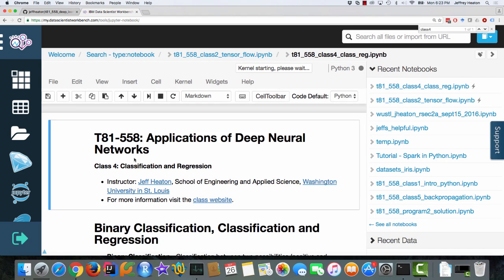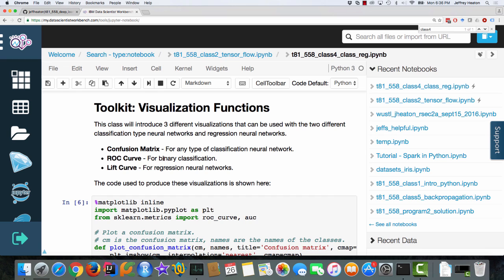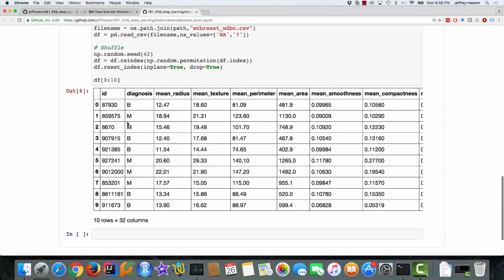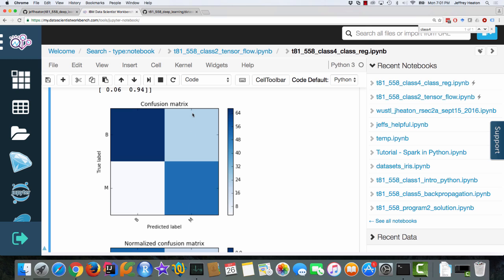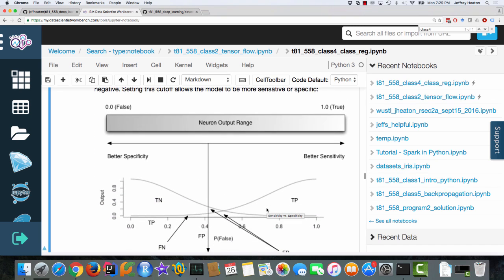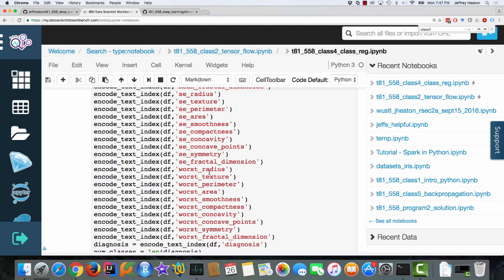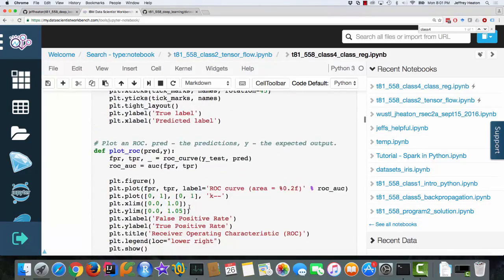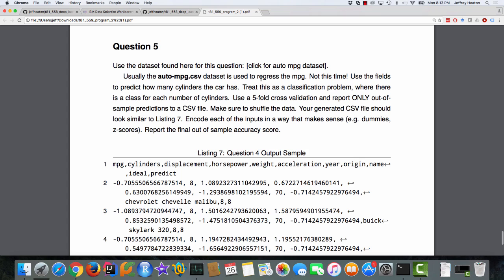Applications of Deep Neural Networks Class Session 4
The fourth class presents classification and regression in greater detail.  This includes grid search, cross validation, holdout.  Jupyter notebooks, data files, and other information can be found